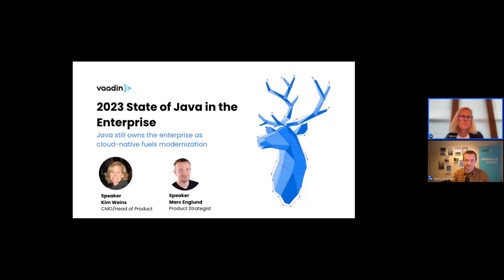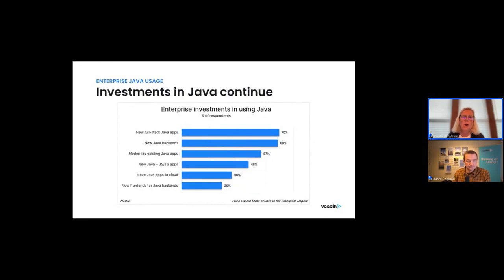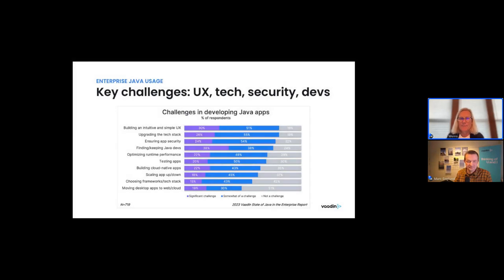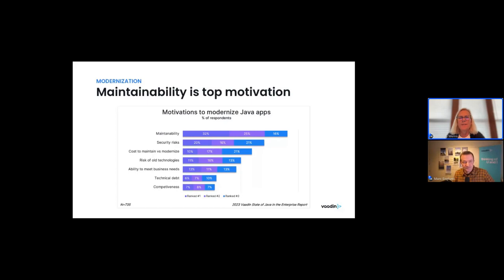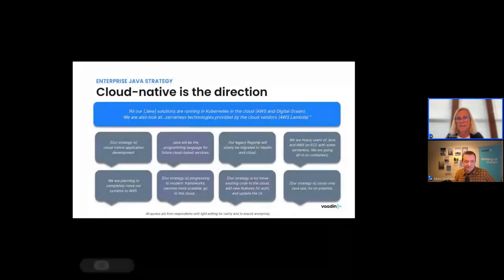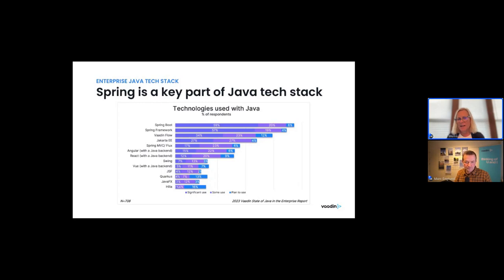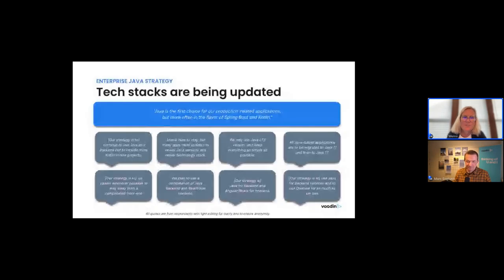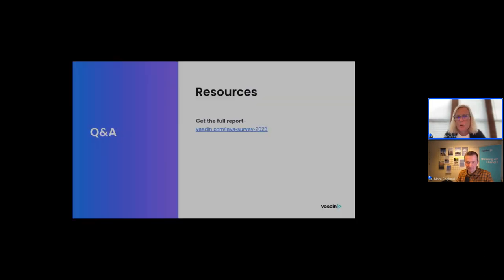Webinar: Trends for Java in the enterprise and strategies for 2023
In this webinar, we outline Vaadin's newly released 2023 State of Java in the Enterprise survey. See how other organizations are approaching Java app development and modernization, and gain practical tips for 2023.